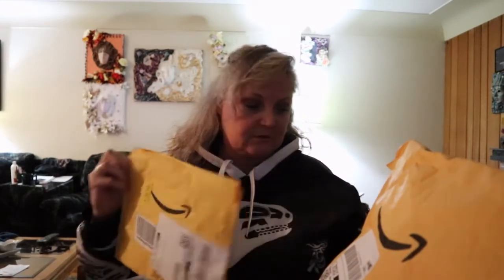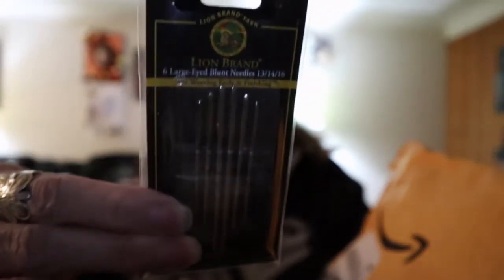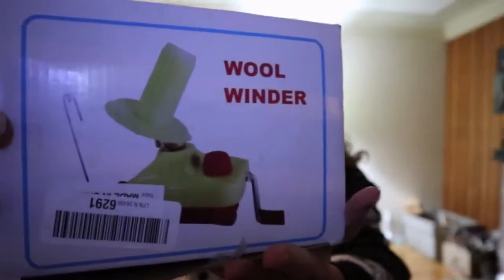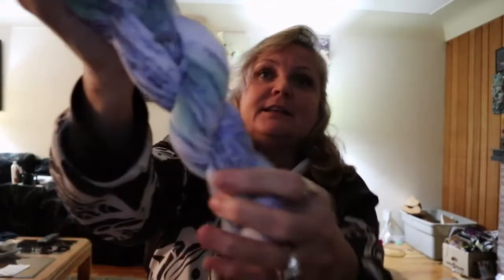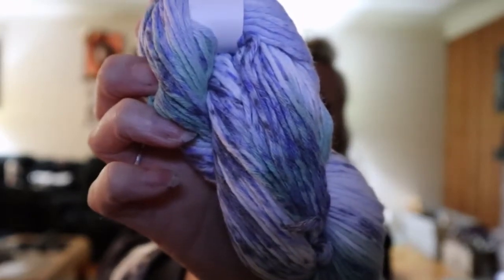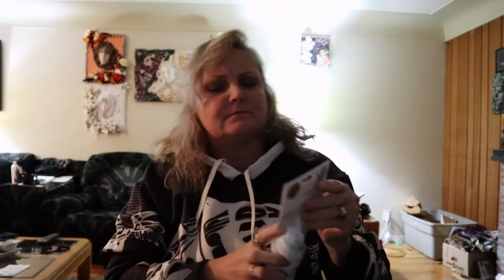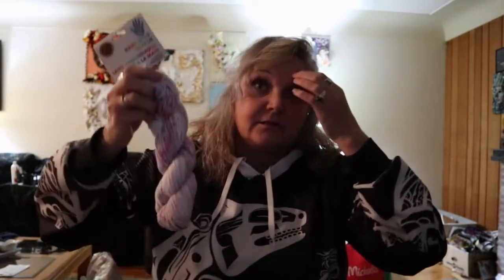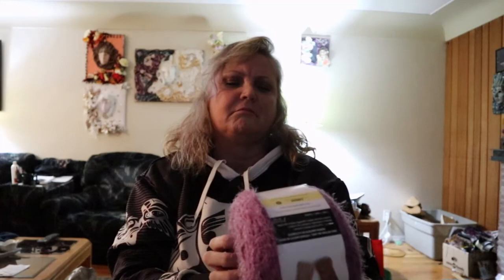Michaels yarn haul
1 Year Crochet Planner

Sandy Clark
Nanaimo, BC
V9R 6X6